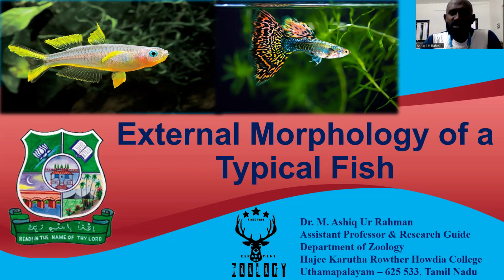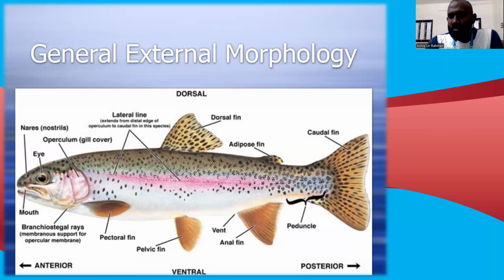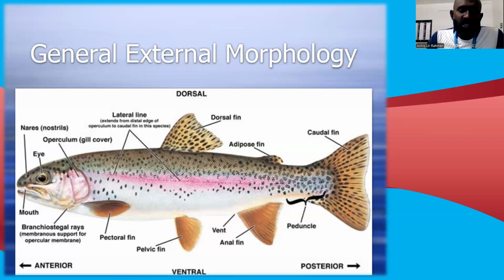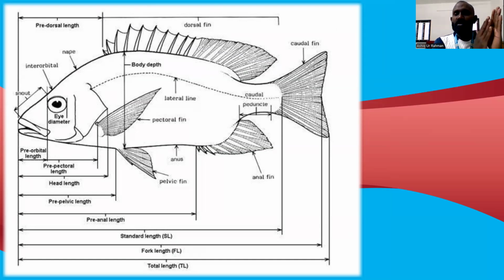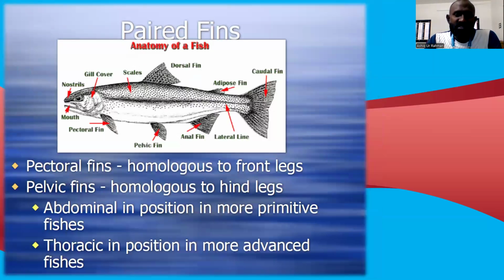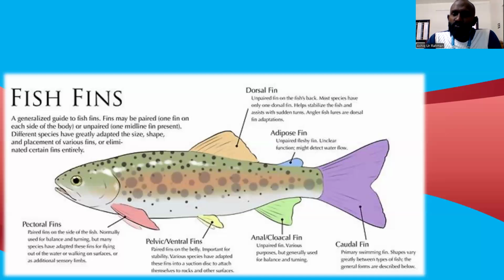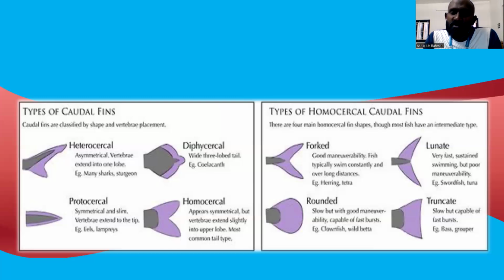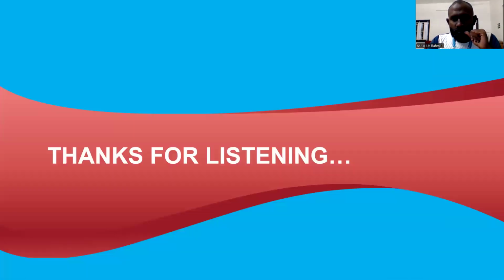Fish Morphology_Dr. M. Ashiq Ur Rahman_Assistant Professor of Zoology